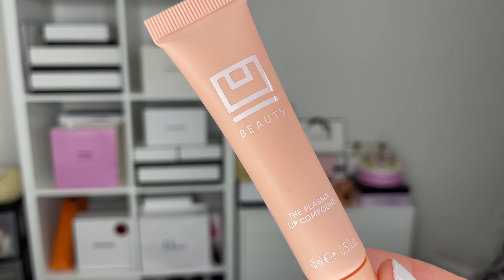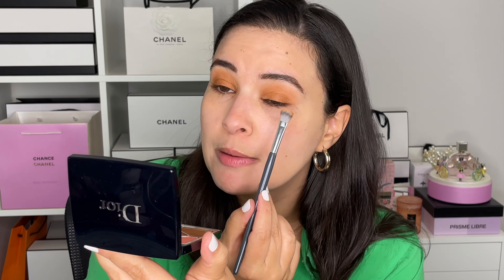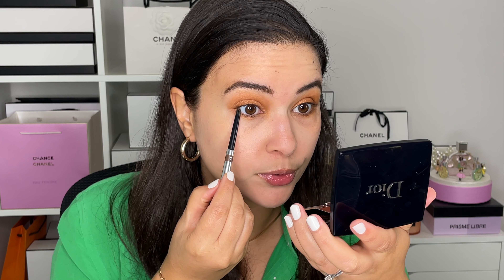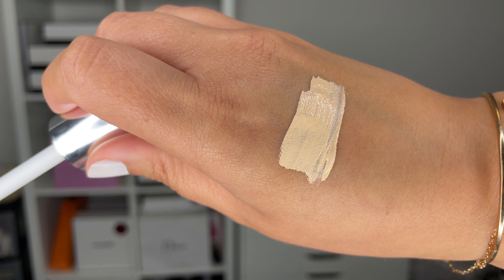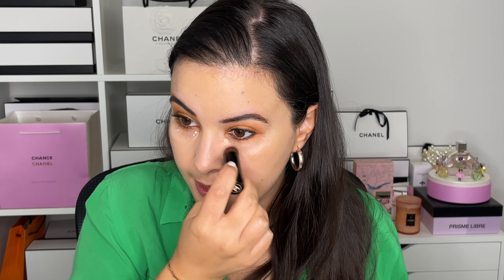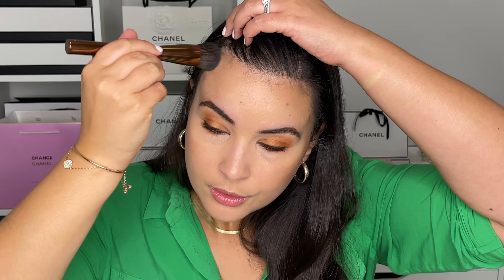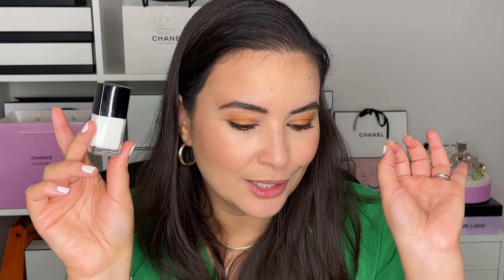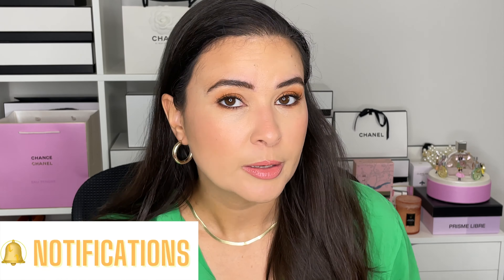GRWM Playing With New Makeup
Hi friends!
I have some new makeup items so I thought it would be fun to do a get ready with me and play around with some makeup. What should I try out next?

MAKEUP WORN
FACE
**Shiseido Oil Free Urban Environment SPF

EYES
*NARS Eyeshadow Primer

EYEBROWS
**Benefit Precisely My Brow 4

LIPS
**UBeauty Plasma Lip Compound
*Chanel No1 Red Camelia Lip Balm 2 Healthy Pink

NAILS
*Vitry Nail Repair Nail Base

BRUSHES
**Angie Hot&Flashy 501 Lid Shader